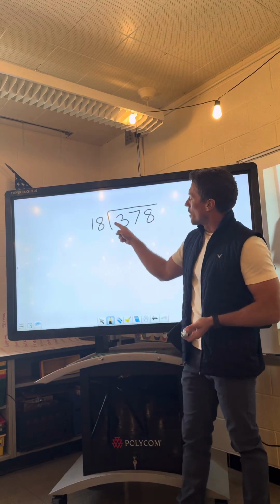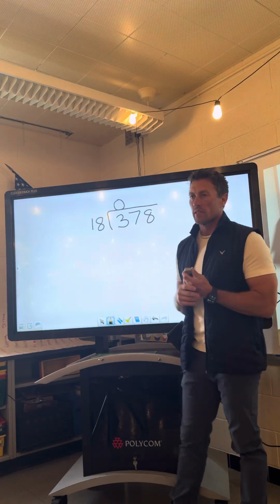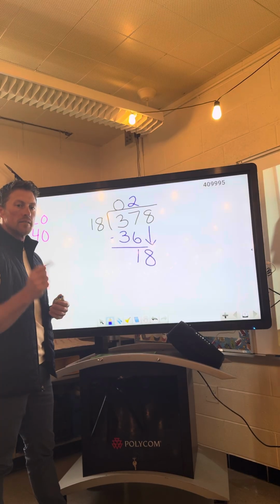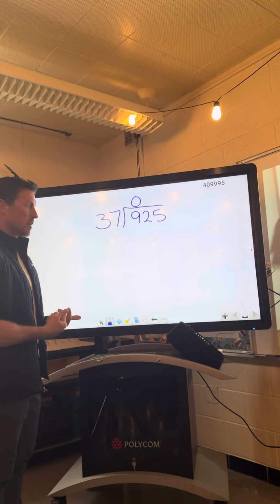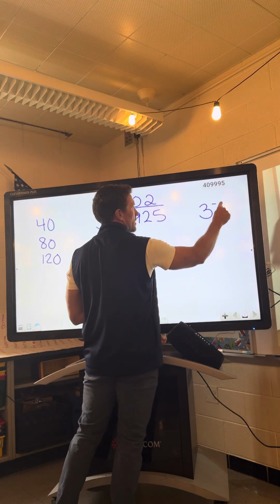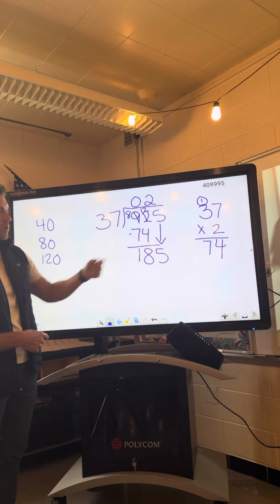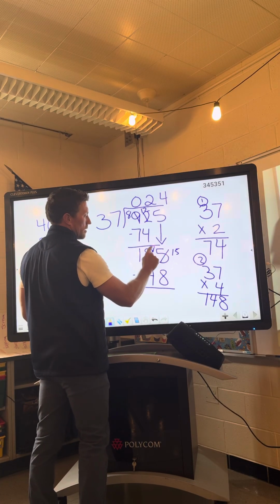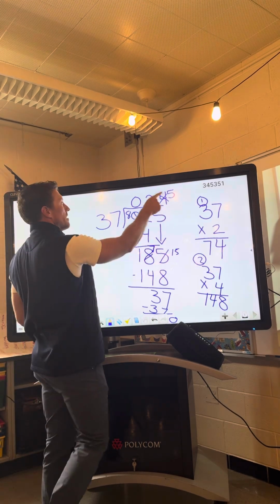2.6 IXL Takeoff Divide 3-digit by 2-Digit Divisors